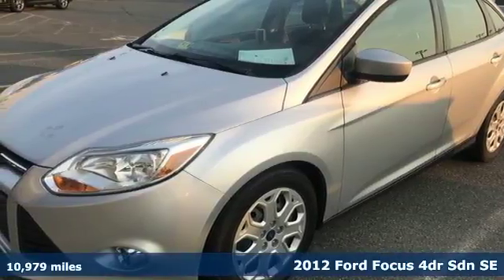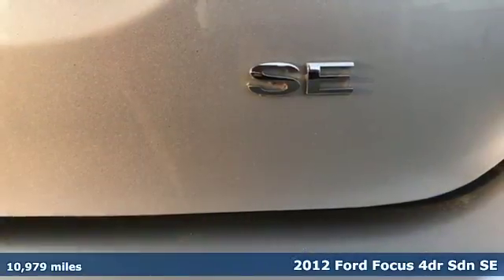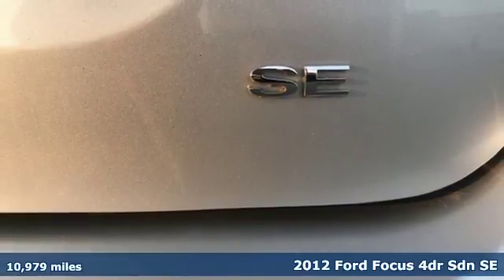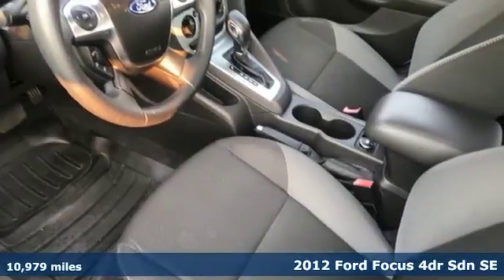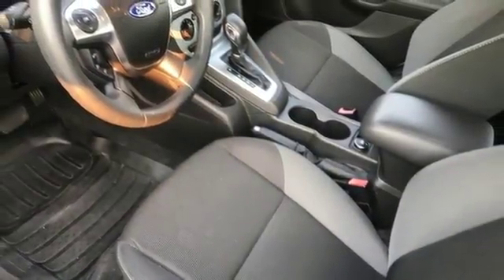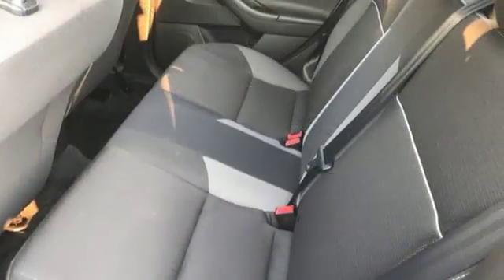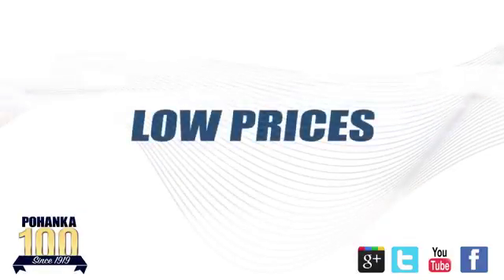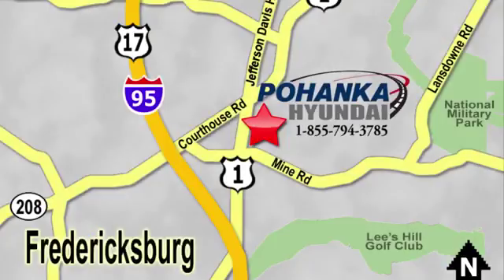Used 2012 Ford Focus Fredericksburg VA Richmond, VA HHA065477A - SOLD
Year: 2012
Make: Ford
Model: Focus
Trim: SE
Engine: 2.0L 4-Cylinder DGI Flex Fuel DOHC
Transmission: 6-Speed Automatic with Powershift
Color: Silver
Interior: Charcoal Black
Mileage: 10979
Stock #: HHA065477A
VIN: 1FAHP3F28CL217331
Clean CARFAX. Certified. Ingot Silver Metallic 2012 Ford Focus SE FWD 6-Speed Automatic with Powershift 2.0L 4-Cylinder DGI Flex Fuel DOHC ONLY 10K ORIGINAL MILES.brbrPOHANKA CERTIFIED! Own with the peace of mind that a 2 year or up to 100,000 mile limited warranty gives you with one year roadside assistance! Recent Arrival!brbrCertification Program Details: 2 Year/ 100,000 mile Limited Warranty Awards:br * Car and Driver 10 Best Cars * 2012 IIHS Top Safety Pick * 2012 KBB.com Top 10 Coolest New Cars Under $18,000 * 2012 KBB.com Top 10 Road Trip Cars * 2012 KBB.com Brand Image AwardsbrCar and Driver, January 2017.brWe make every effort to provide accurate information, please verify options and price before purchase, Pohanka is not responsible for errors or omissions. All vehicles subject to prior sale. Quoted price available on in-stock units only. All prices are exclusive internet prices only. Financing is subject to approved credit through designated lender. Price plus tax, tags, and dealer processing fee of $699.brbrReviews:brbr * Buyers seeking a compact vehicle with class-leading character and technology - from MyFord Touch infotainment and Active Park Assist to corner-taming torque-vectoring control and a PowerShift dual-clutch 6-speed automatic transmission - will find plenty to admire in the 2012 Ford Focus line. Source: KBB.combr * Nimble handling; refined and quiet ride; stylish and well-made interior; lively engine; abundant list of upscale and high-tech options. Source: Edmunds

Address:
5200 Jefferson Davis Hwy